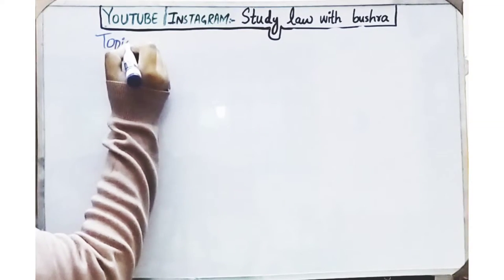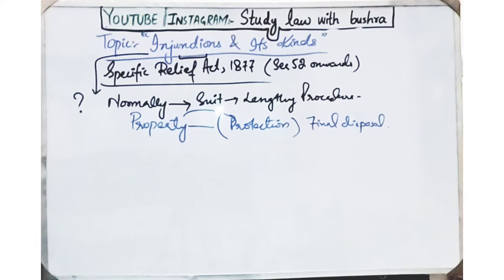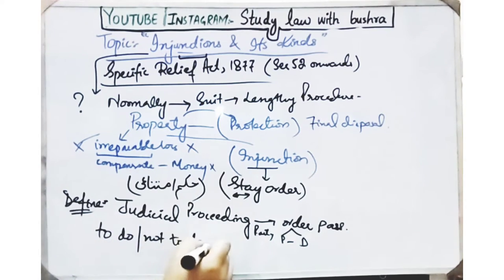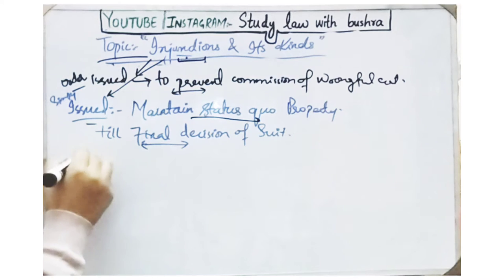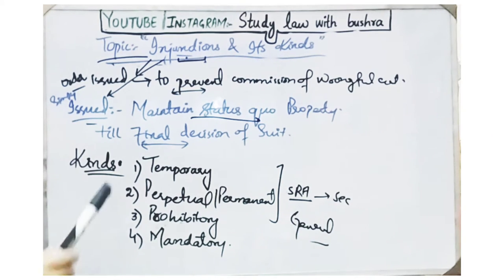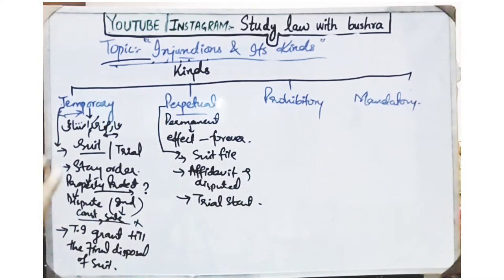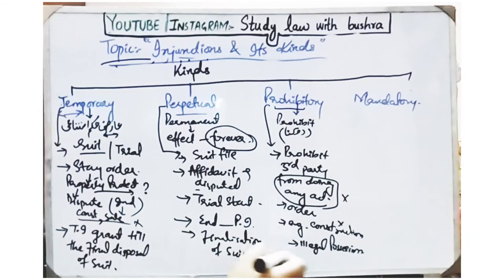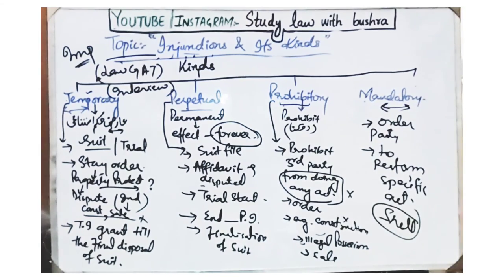Injunction & Its Kinds I Specific Relief Act, 1877 I Stay Order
SO IN THIS VIDEO, WE WILL DISCUSS INJUNCTIONS AND ITS DIFFERENT KINDS UNDER SECTION 52 ONWARDS OF SPECIFIC RELIEF ACT, 1877

WE HAVE DISCUSSED:

1) TEMPORARY INJUNCTIONS
2) PERPETUAL / PERMANENT INJUNCTIONS
3) PROHIBITORY INJUNCTIONS
4) MANDATORY INJUNCTIONS

People may also search for:
what is injunction
what is injunction and its kinds
injunction and its kinds
temporary injunction
perpetual injunction
prohibitory injunction
mandatory injunction
what is stay order
stay order of court
when injunction is granted
when injunction is refused